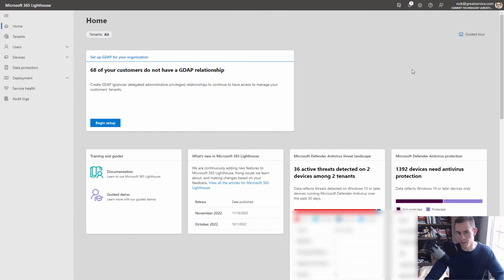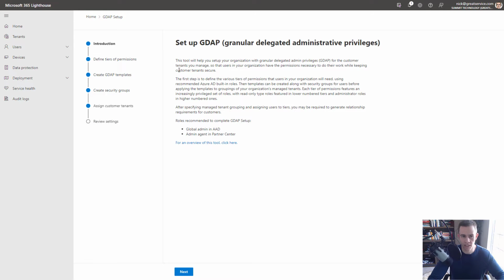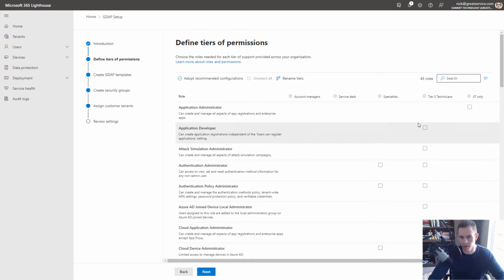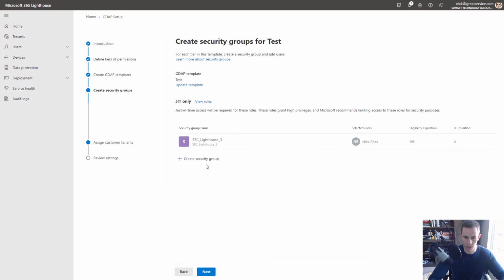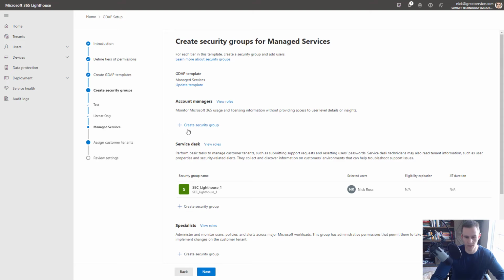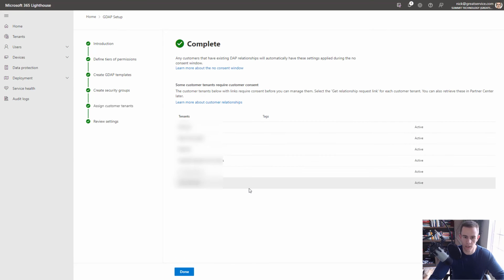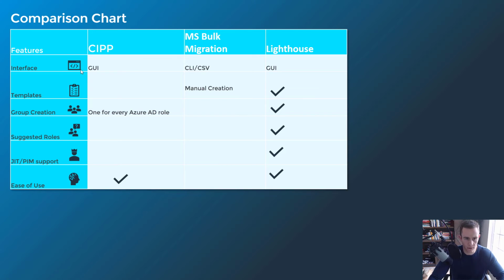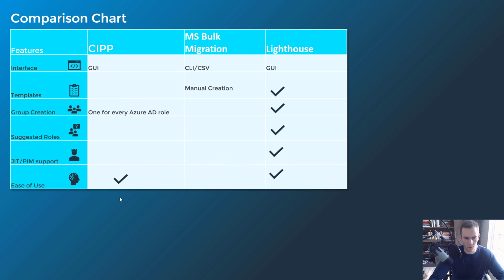Simplify Your GDAP Migration with Microsoft 365 Lighthouse | Microsoft Tutorial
A few months ago, I published a video showcasing a comparison of the GDAP migration tools available. Since that time, the Microsoft 365 Lighthouse team has introduced a new migration tool for GDAP to help partners streamline the move in bulk across customers. If you watched my previous comparison video, you saw how clunky the old solution was using the CLI and CSVs. The lighthouse team has been working behind the scenes to create a tool that is much more user friendly and catered to the MSP space. In this episode, I will be covering key highlights of the tool and giving you an overall comparison when it comes to this tool, CIPP, and the previous bulk migration tool.